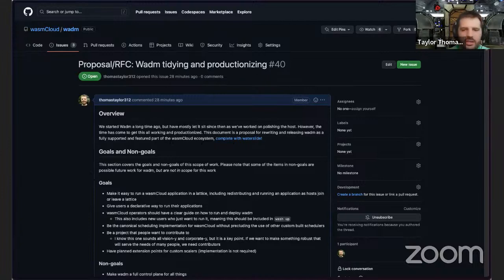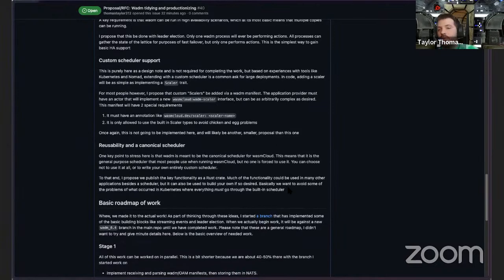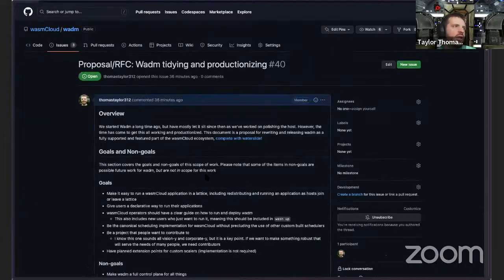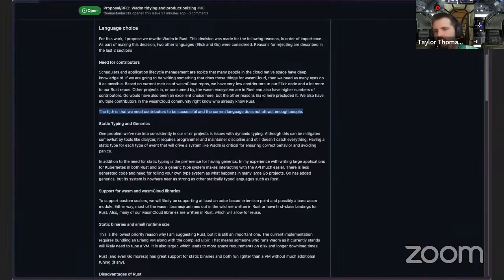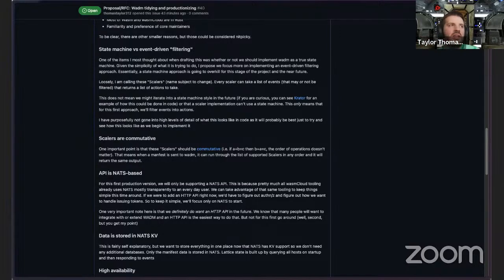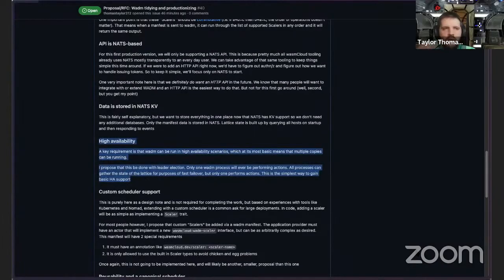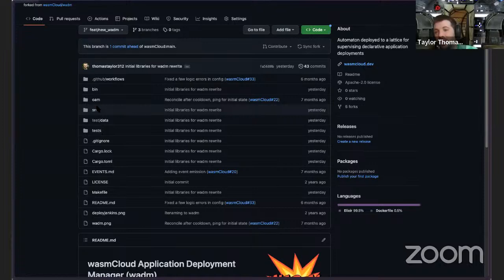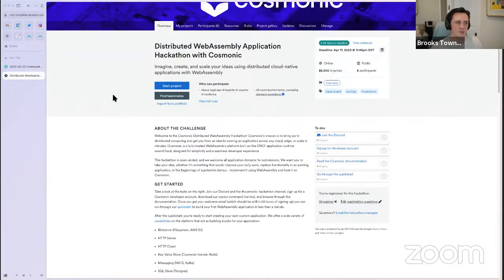wasmCloud Community Meeting - 22 Feb 2023